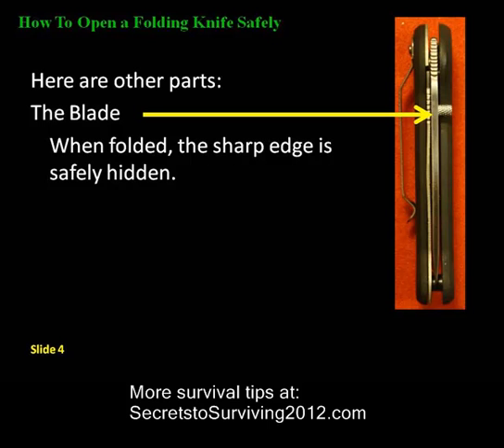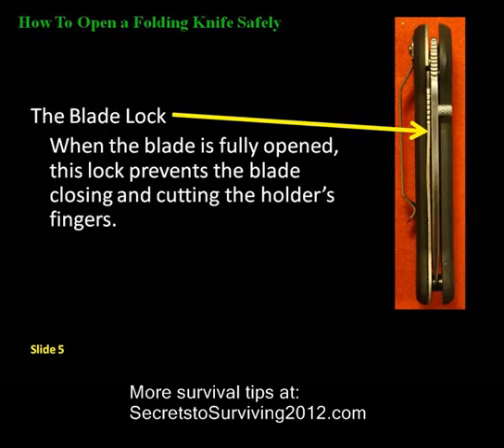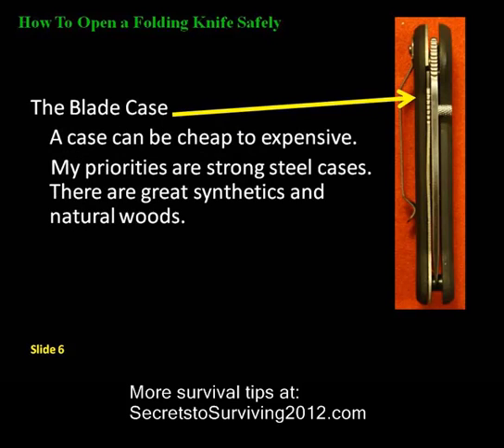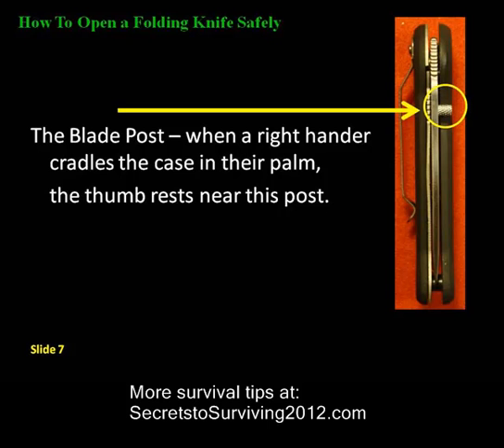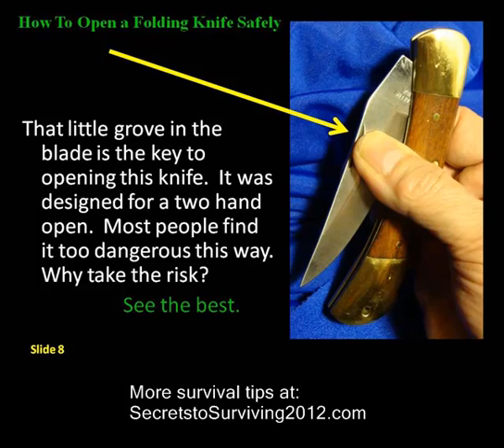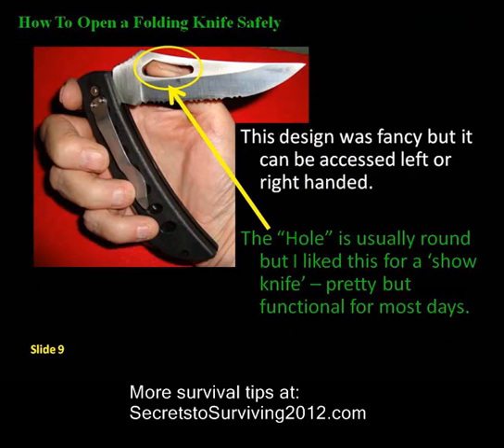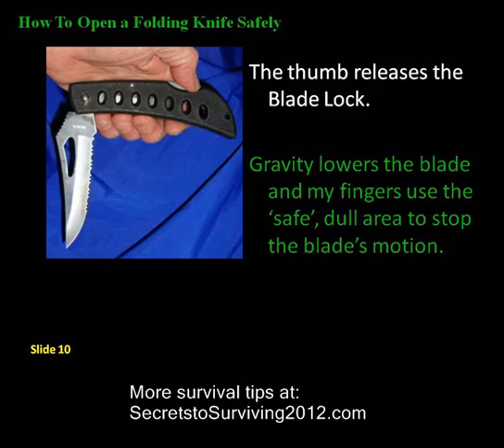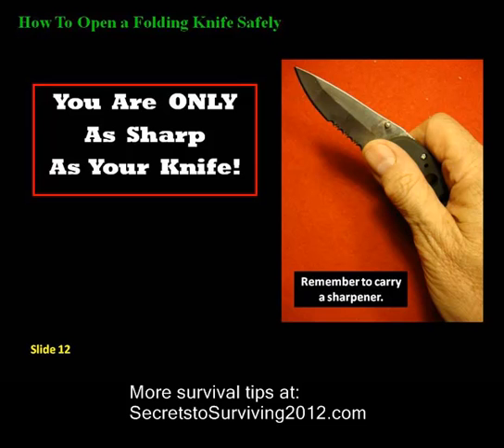How to Safely Open a Folding Knife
A folding knife a vital part of your survival gear. An army knife, or multifunction tool, is one important kind of folding knife, but a Clip-It, or folding knife that clips on your belt, can be essential in survival situations.